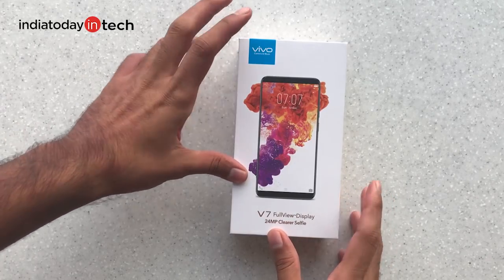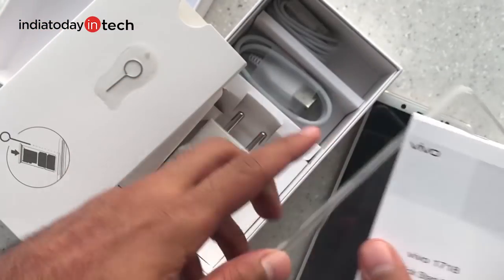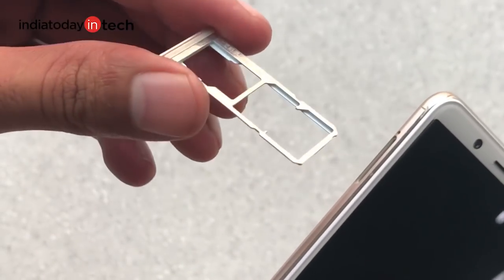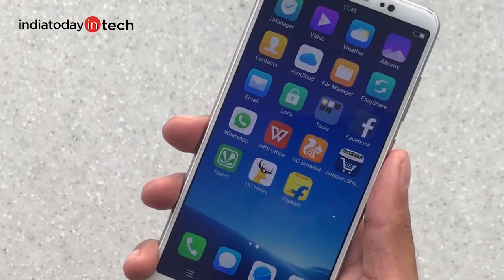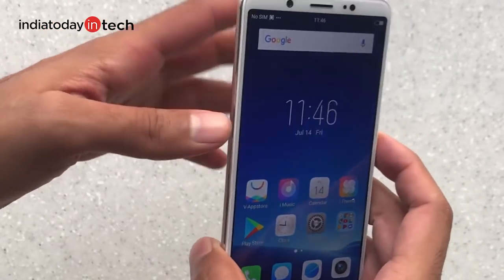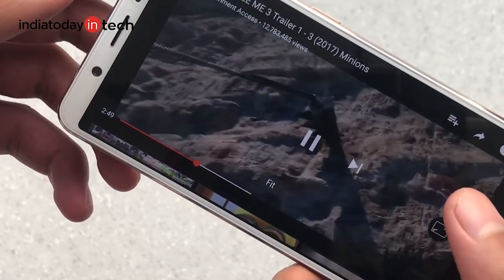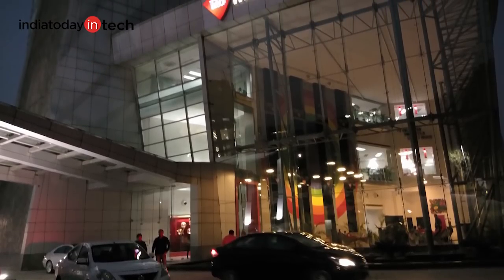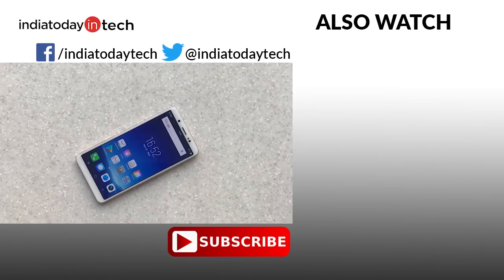Vivo V7 unboxing: Specs, features, camera and price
Vivo V7 is the smaller and cheaper version of the Vivo V7+ and comes with a 24MP camera at the front. But a great selfie capturing capability does not seem to be the only good thing about the phone. At 19,000 a 720p(HD) display does make Vivo V7 look expensive, but a sturdy overall built, snappy rear camera and fast UI (though cluttered) could turn tables for it.